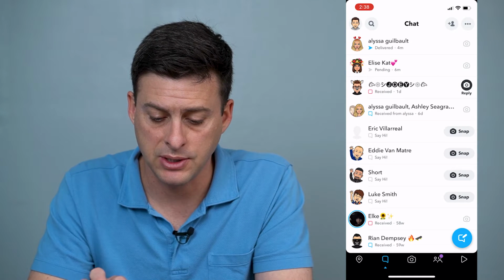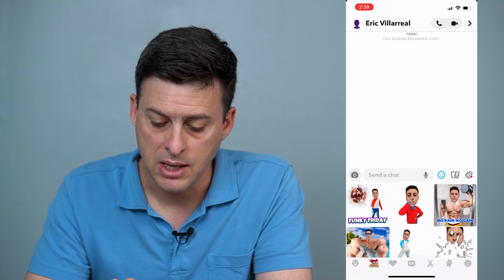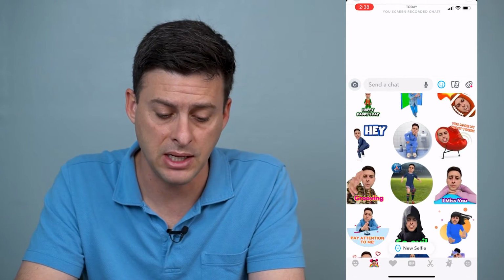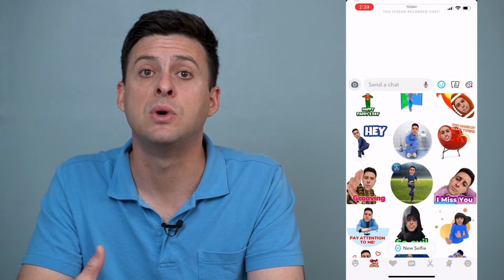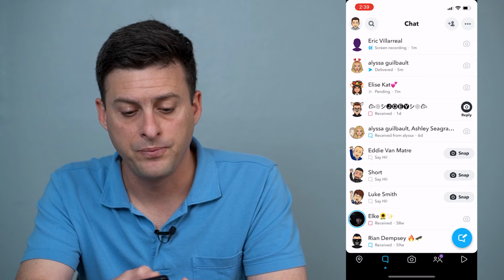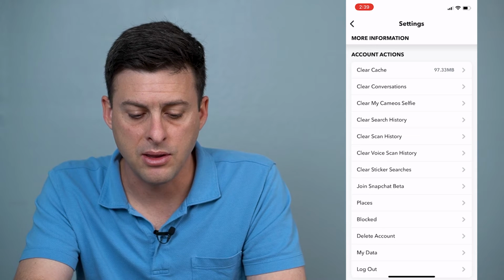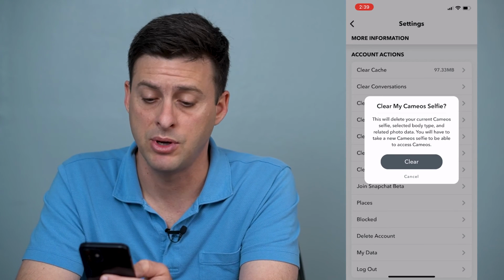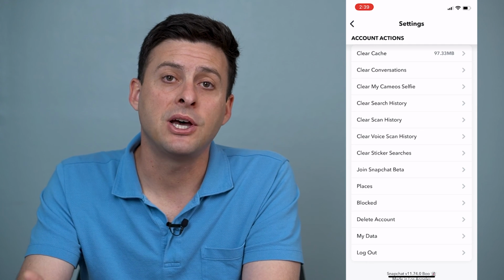How To Remove Cameos On Snapchat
Let's remove any cameos that you previously had taken on Snapchat on your iPhone and Android and restore cameos to default.